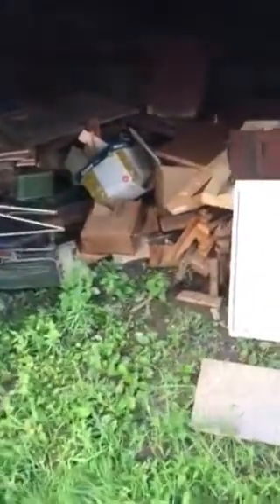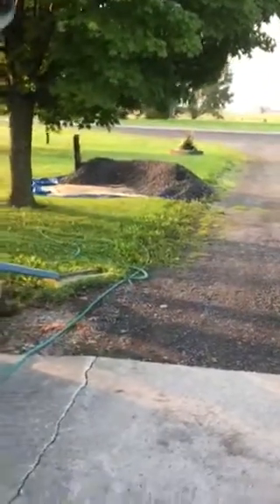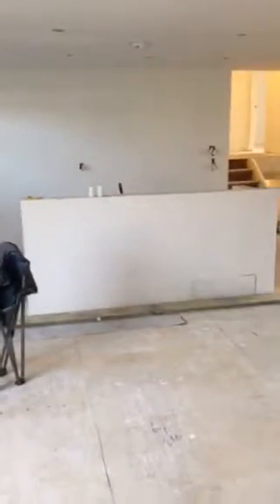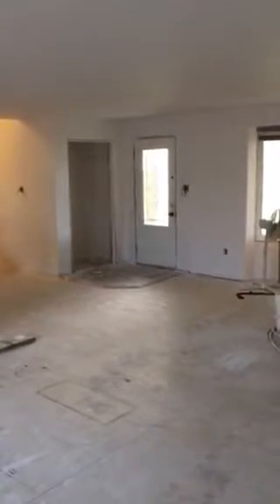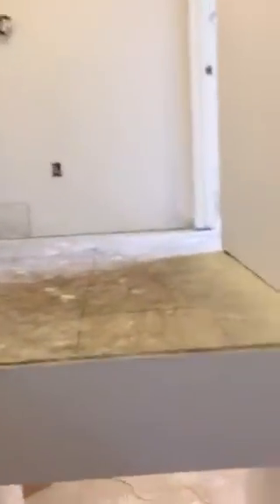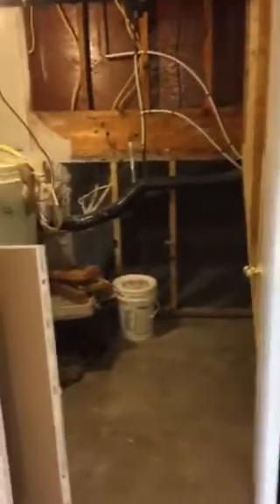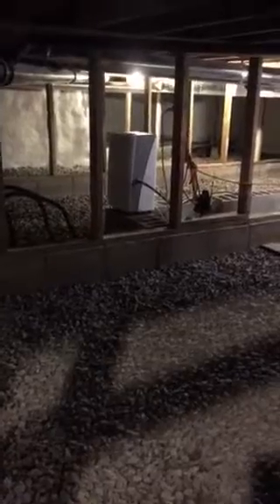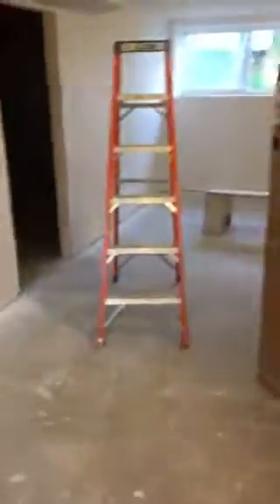Island Hut Project - Week 18 & 19